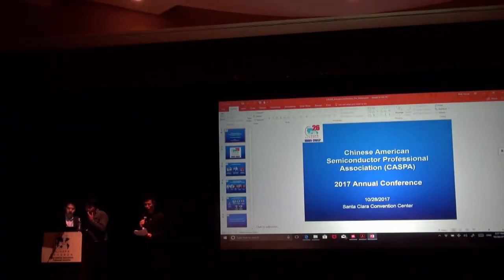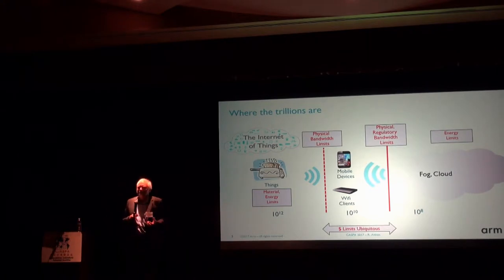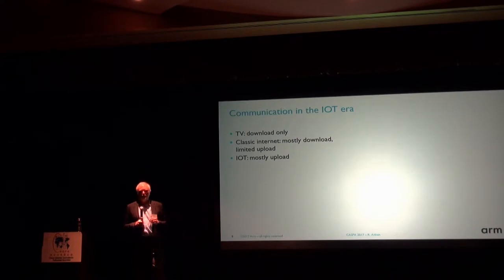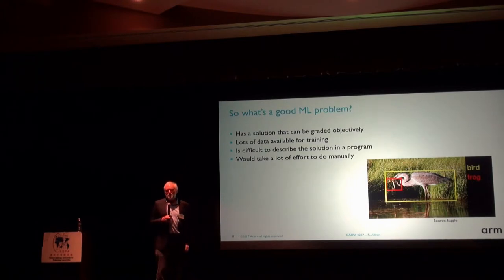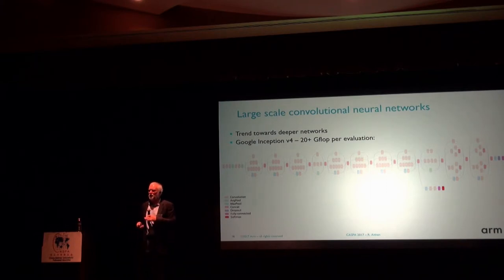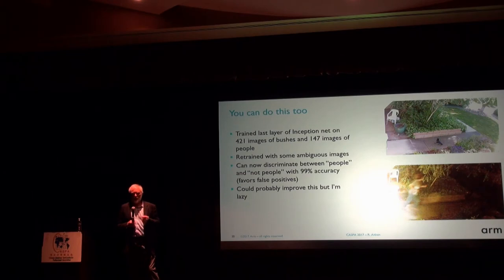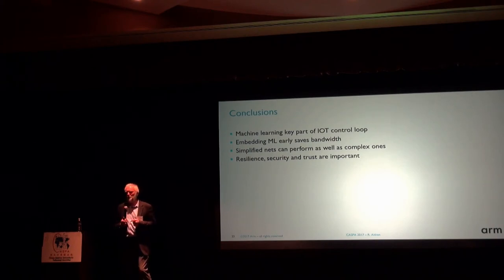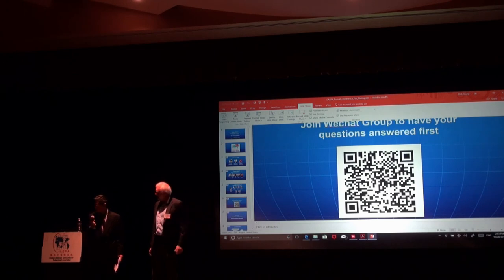AI and Semiconductor Fusion (CASPA 2017) 3: Rob Aitken, ARM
2017 CASPA AI Forum/ lectured by Rob Aitken, Fellow
Topic: Distributed Machine Learning for Large-scale IoT System